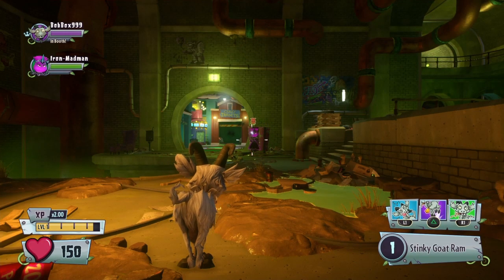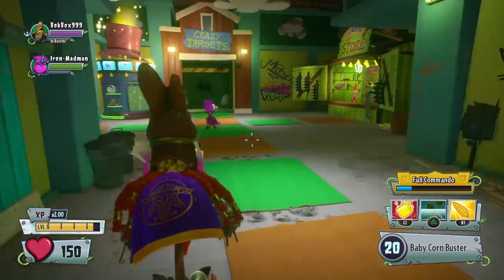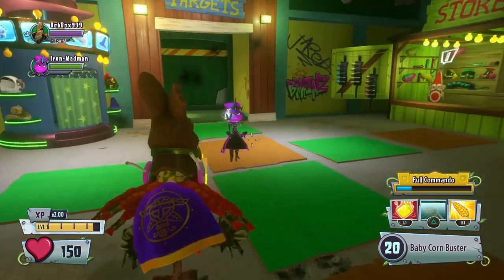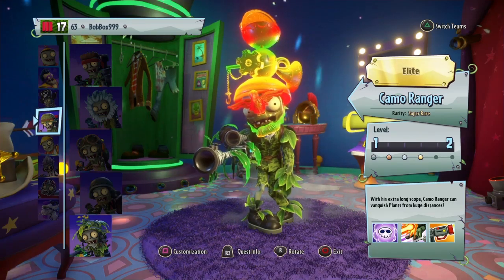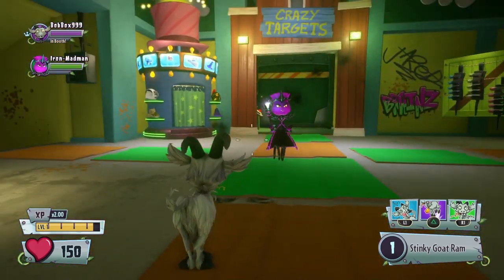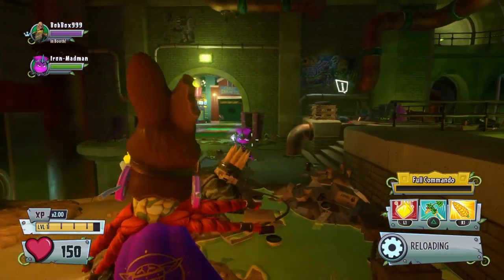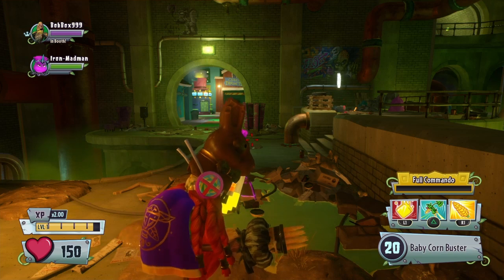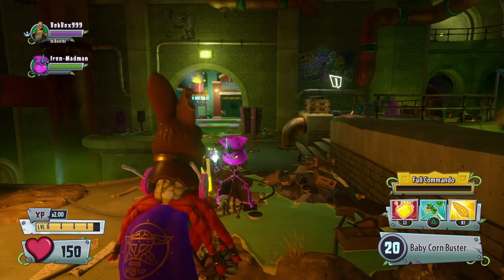Plants vs Zombies GW2 Awesome Husk Hop Glitch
Today im showing a Glitch to do a awesome Husk Hop Glitch.